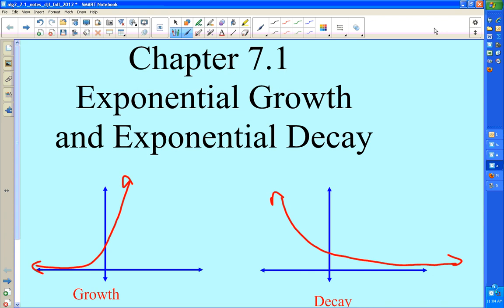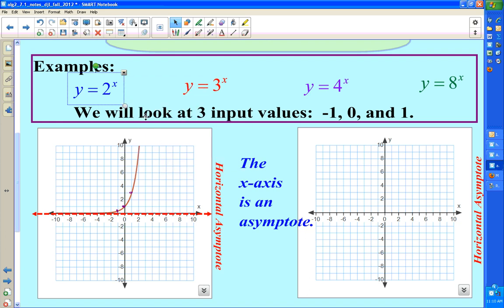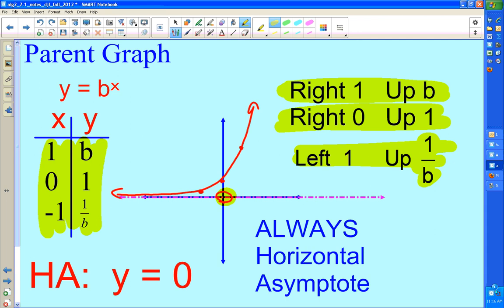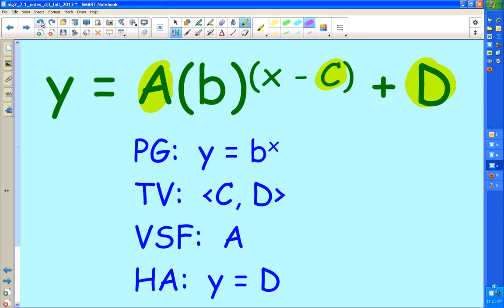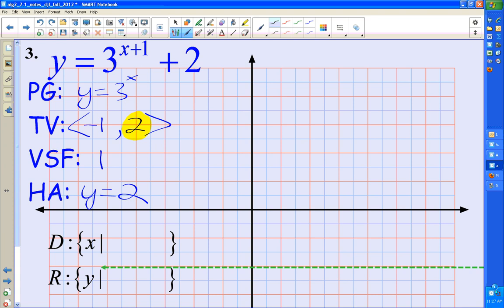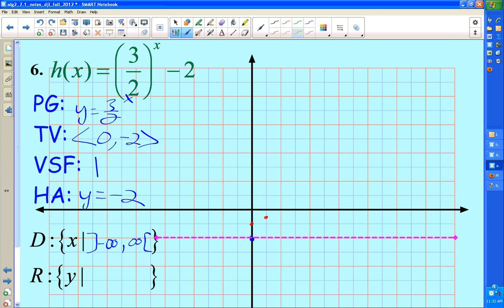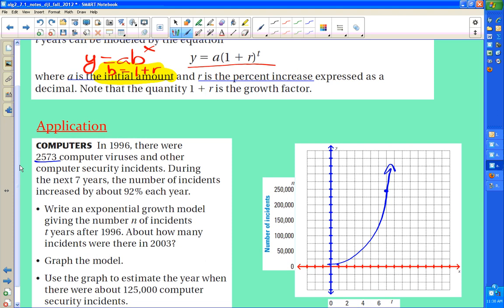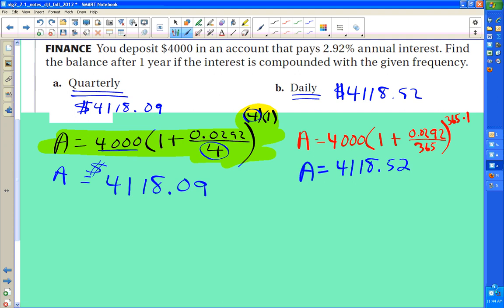Algebra 2 7.1 VideoNotes Fall 2012